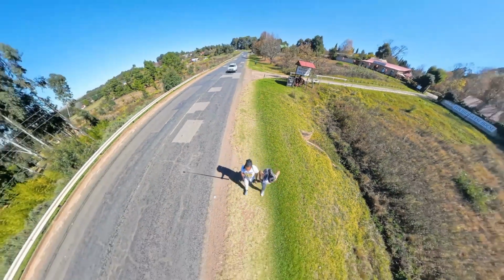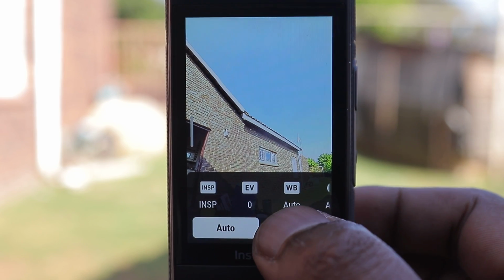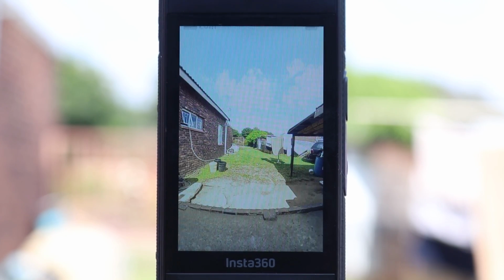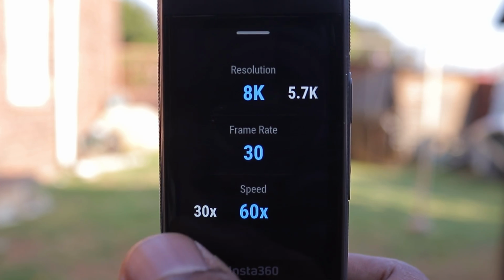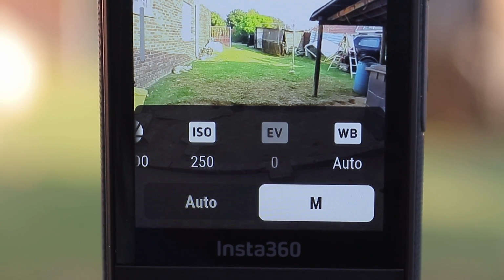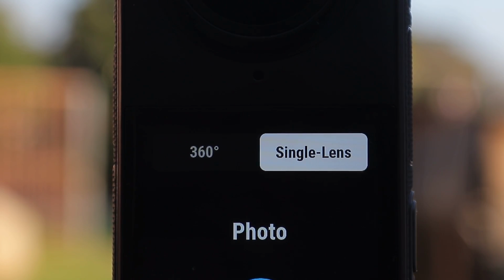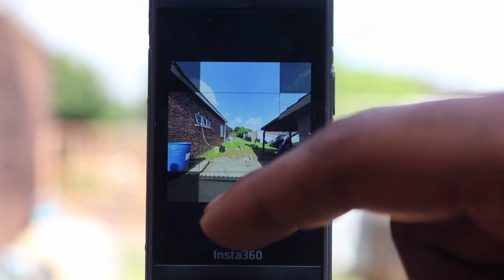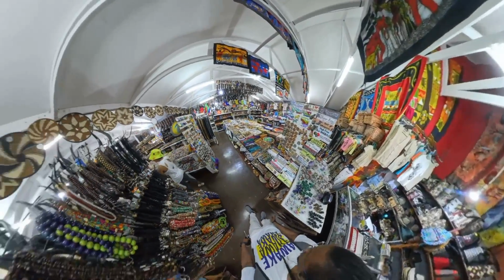Insta360 X4 Shooting Modes - and everything in between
Check out this overview of all the shooting modes that you can use on the Insta360 X4. We'll cover the differences so you can see what the X4 is capable of.

Chapters
0:00 - Introduction
0:20 - 360 Photo Mode
0:42 - Exposure Settings
1:32 - 360 Video
2:24 - HDR Photo & Video
2:51 - Timelapse
3:32 - Timeshift
3:49 - Bullet Time
4:11 - Loop Recording
4:31 - Starlapse
4:58 - Burst Photo
5:31 - Interval
6:09 - Single Lens Photo
6:55 - Single Lens Video
7:13 - Free Frame Video
8:02 - Me Mode
8:21 - Single Lens Loop Recording